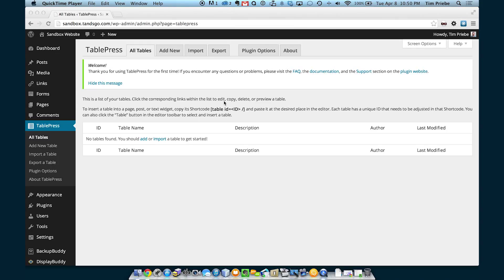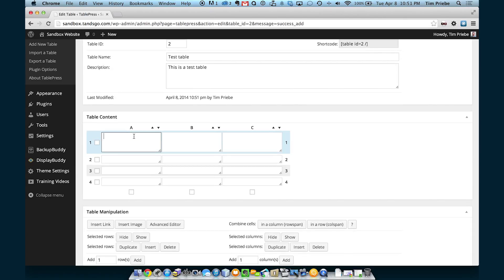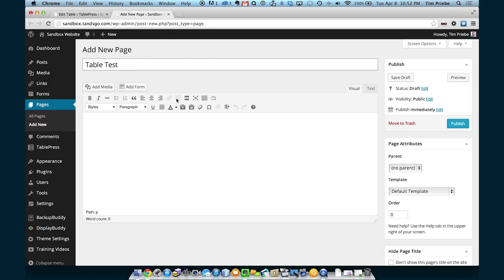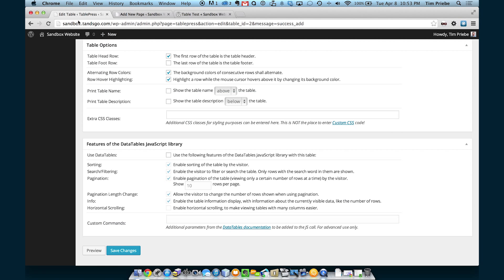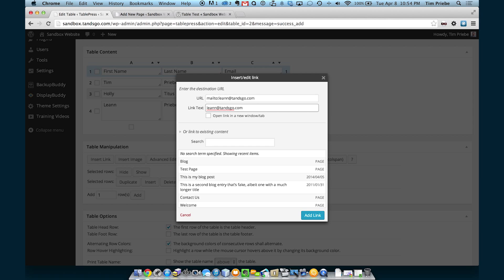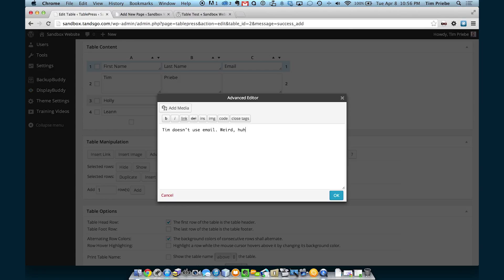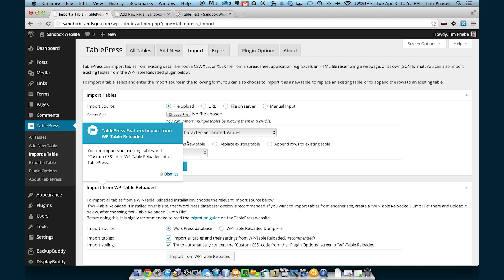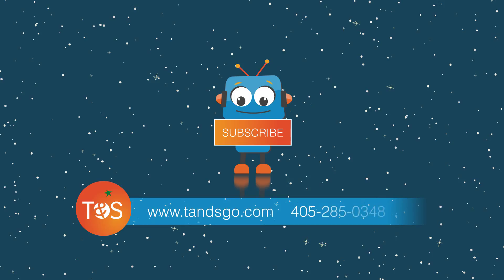Tables in WordPress with TablePress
Tim Priebe with T&S Online Marketing in Oklahoma City demonstrates how to create and edit tables in WordPress using the TablePress plugin.